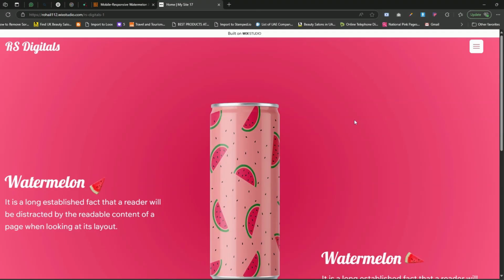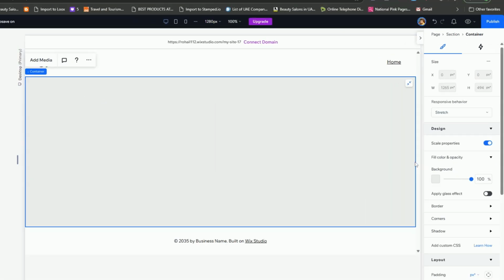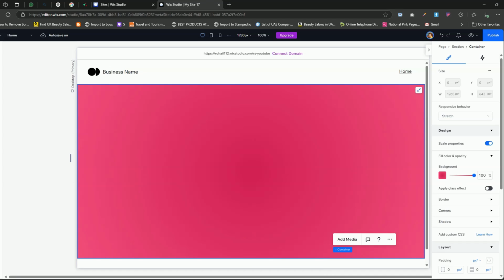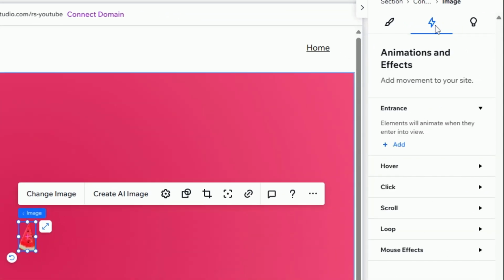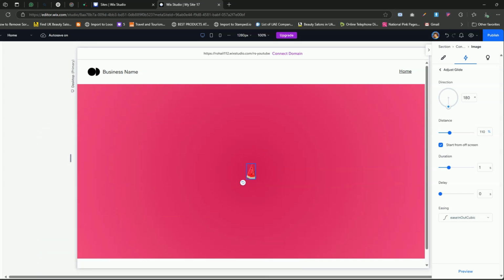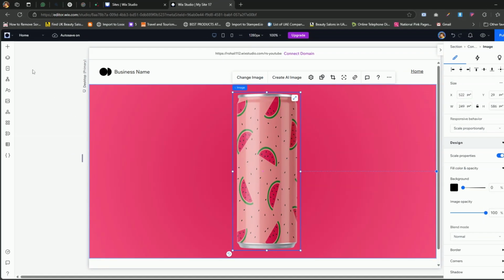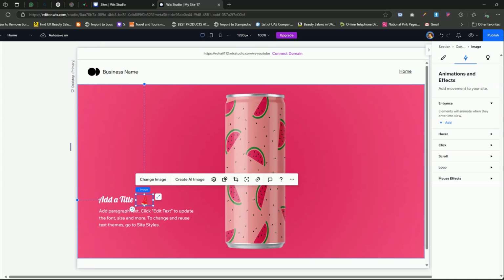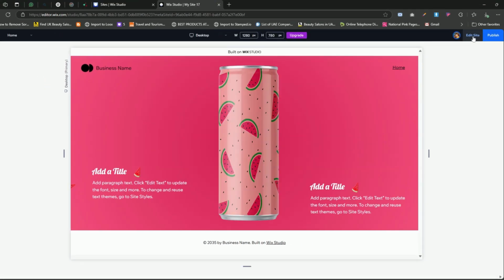How to Create an Animated Hero Section in Wix Studio | No Coding Needed!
Want to create a stunning animated hero section in Wix Studio without coding? In this step-by-step tutorial, I’ll show you how to design a modern hero Section with page load animations. Plus, learn how to add animation to images and overlap your header for a sleek design!

What You’ll Learn:
✔️ How to add animations to images in Wix Studio
✔️ How to create a dynamic hero section
✔️ How to overlap the header for a modern look